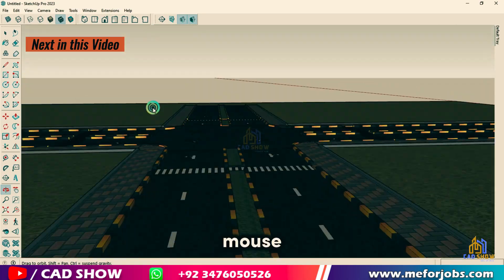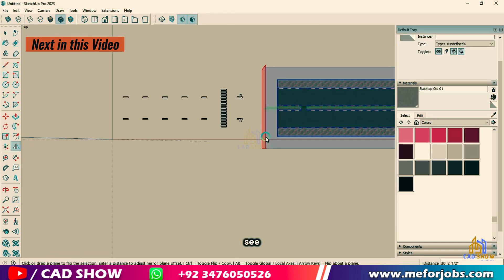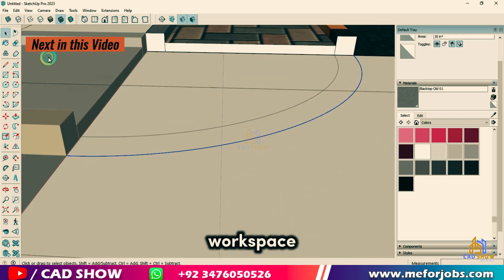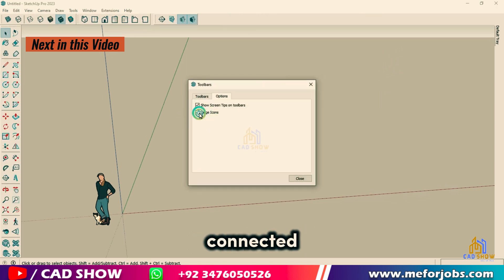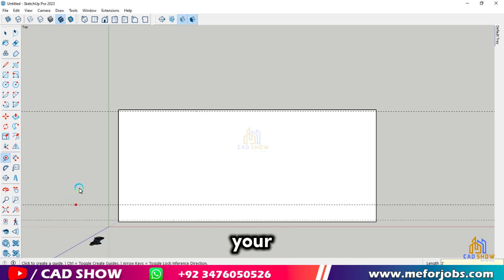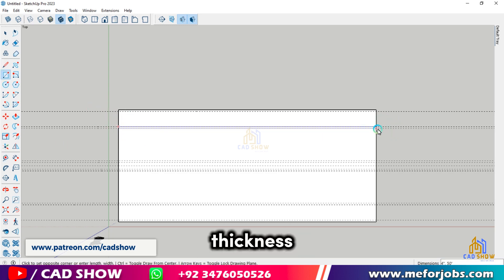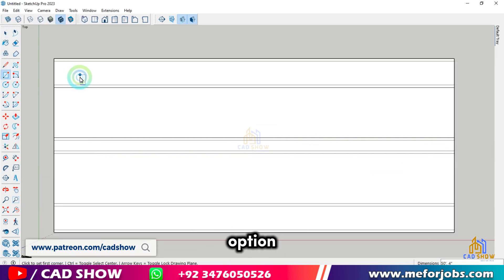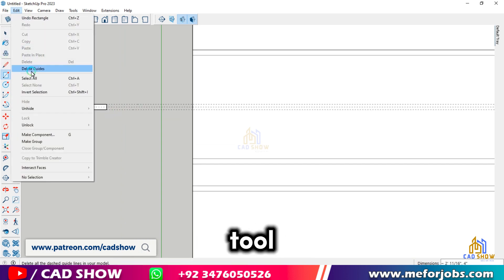How to make Road without Plugin in SketchUp | Easy roads in Sketchup | Sketchup for beginners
Learn how to easily create roads in Sketchup without using any plugins with this step-by-step tutorial. Whether you're a beginner or an experienced Sketchup user, this guide will walk you through the process of designing roads within the software. Follow along and start incorporating realistic road designs into your Sketchup projects today!

  ➤   👉      / cadshow